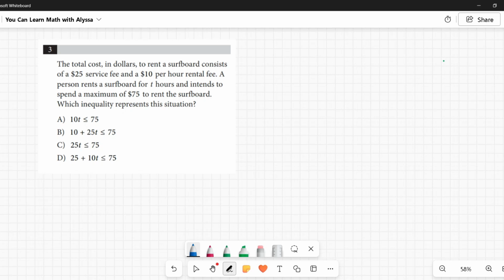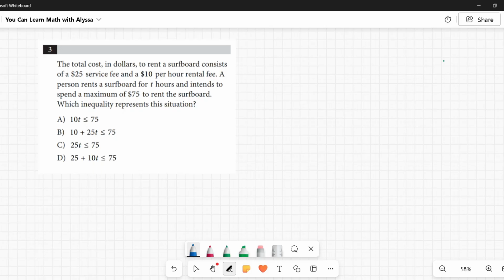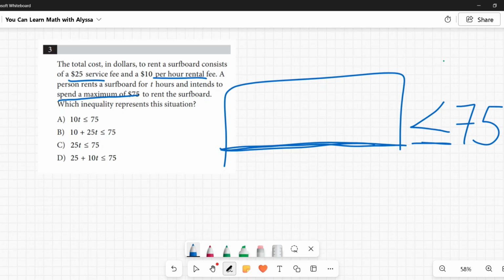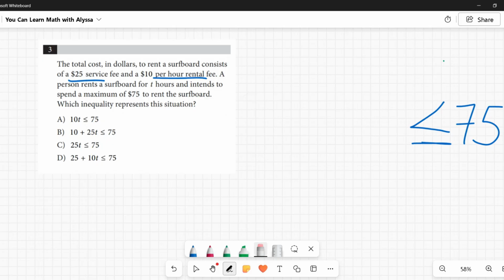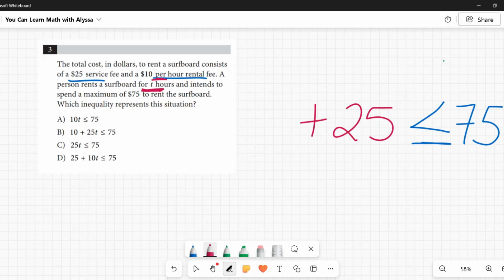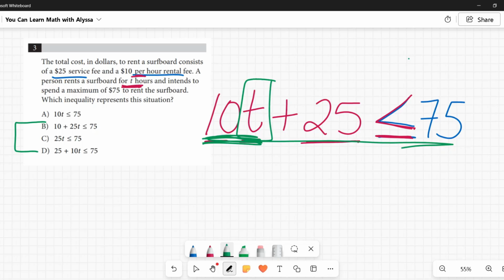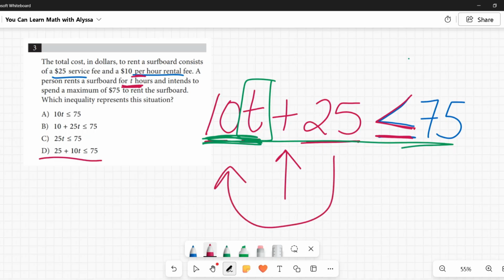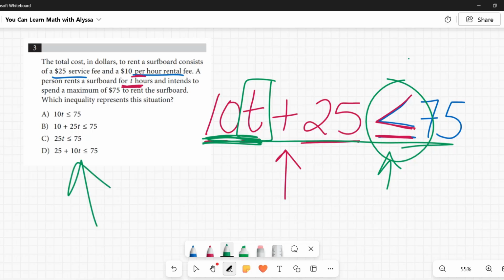Creating Equations from a Word Problem (SAT Test 10, MATH Section 2 Module 1, Question 3)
This video explains the answer to Question 3 from the SAT Paper Practice Test 10 Section 2 Module 1 Math portion. The question is The total cost, in dollars, to rent a surfboard consists of a $25 service fee and a $10 per hour rental fee. A person rents a surfboard for t hours and intends to spend a maximum of $75 to rent the surfboard. Which inequality represents this situation?  This practice test is provided for free by the College Board.  This video will show you how to do this problem and the logic behind it.